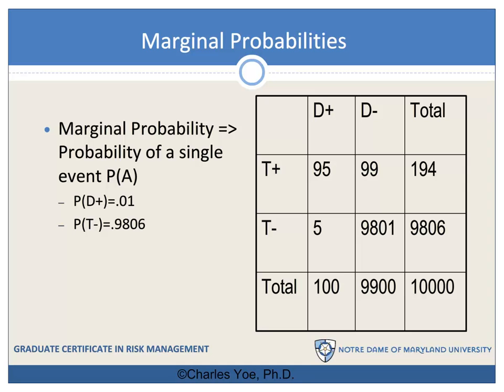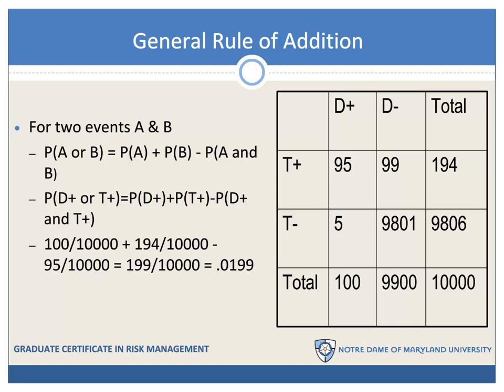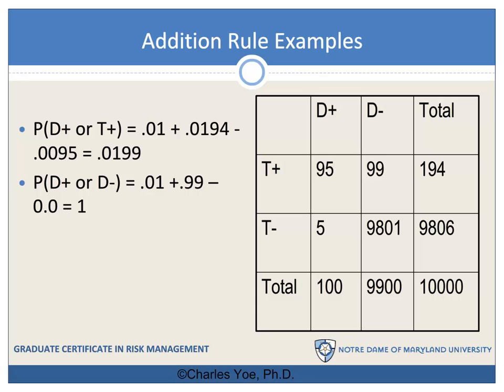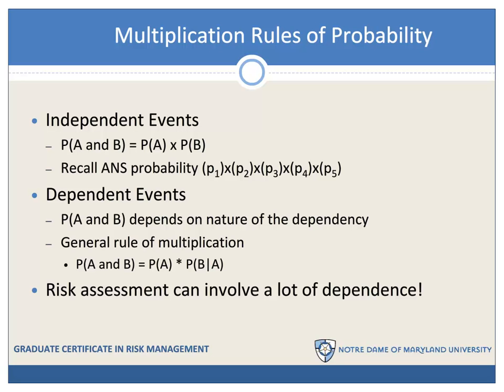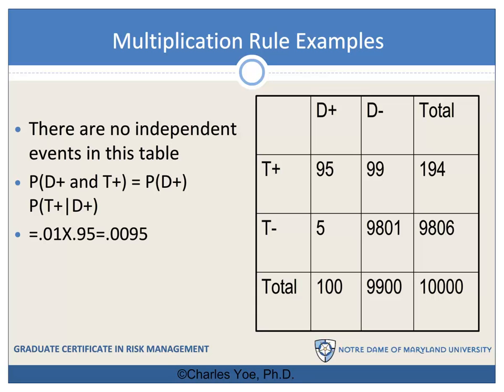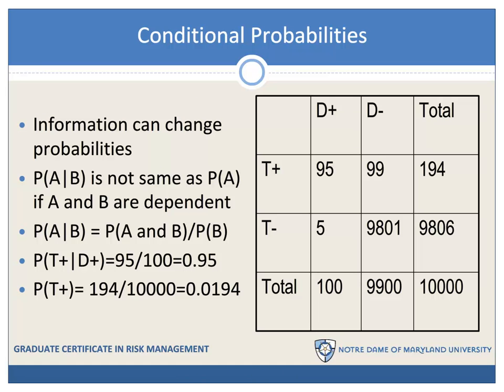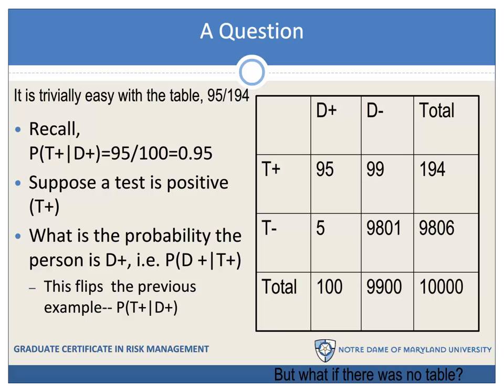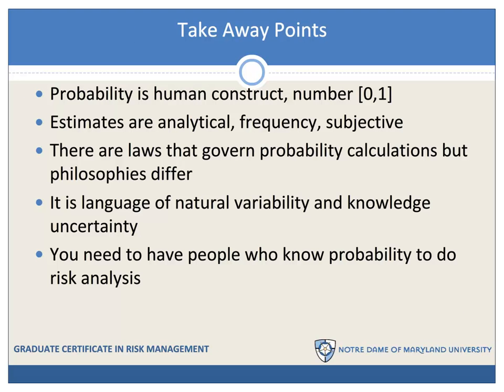Probability Review pt 2